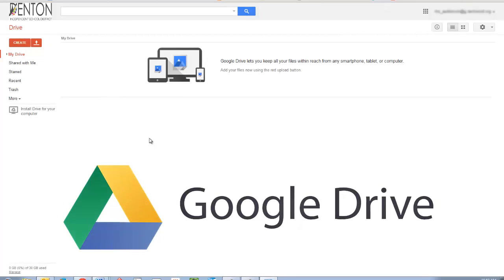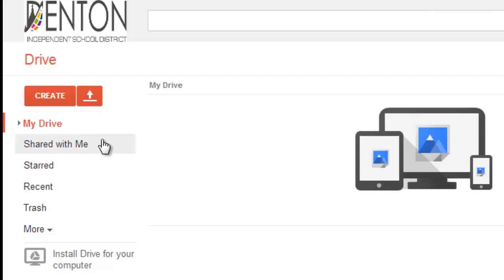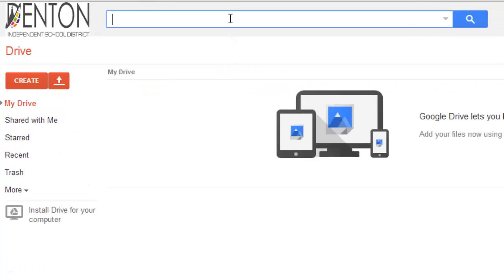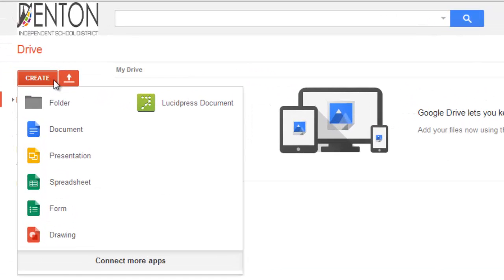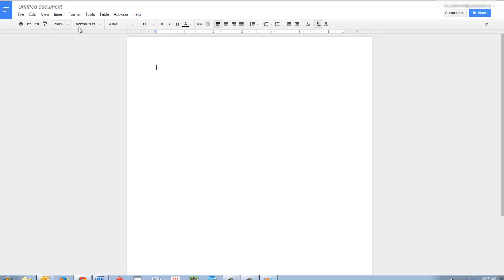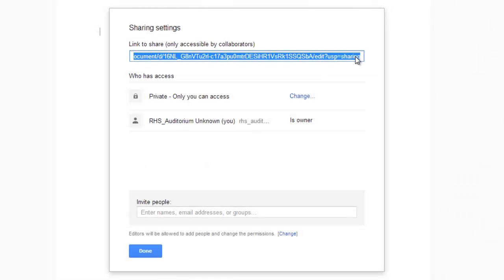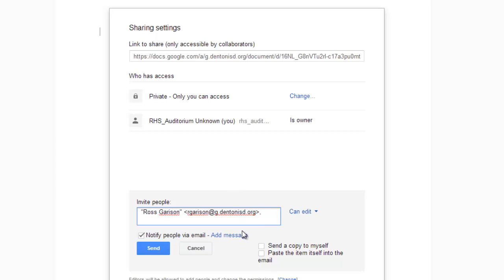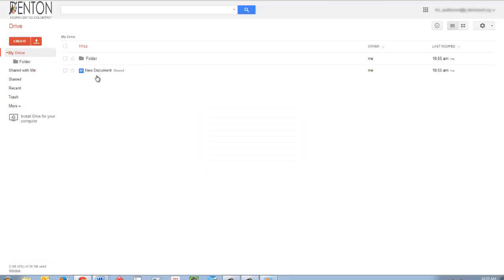Google Drive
Navigating Google Drive and uploading and sharing documents.